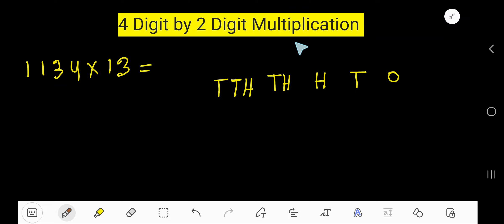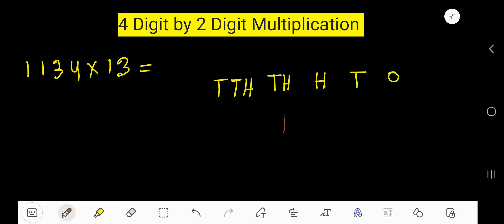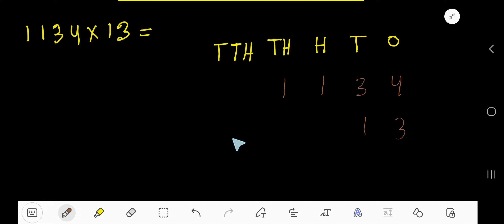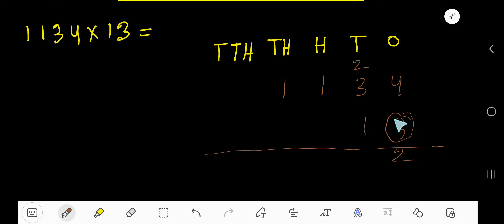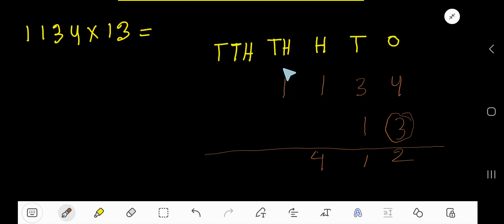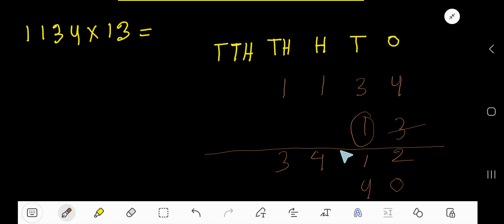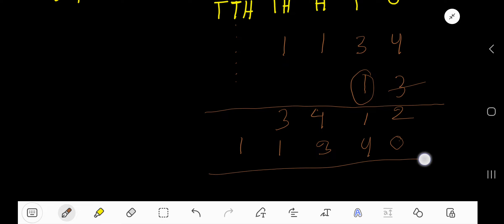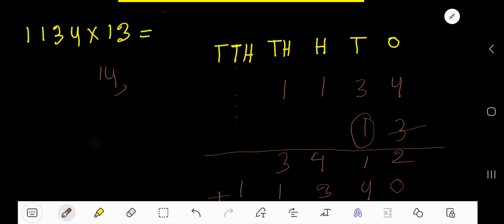4 Digit by 2 Digit Multiplication ||How to Multiply 1134 × 13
How to Solve 4 Digit by 2 Digit Multiplication